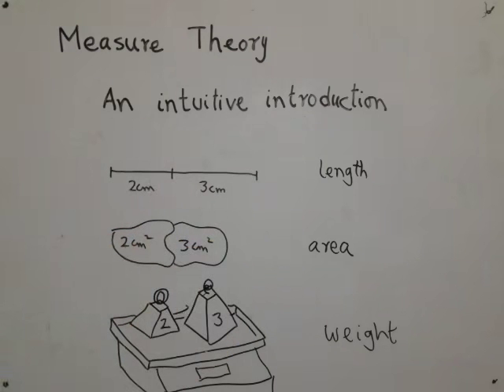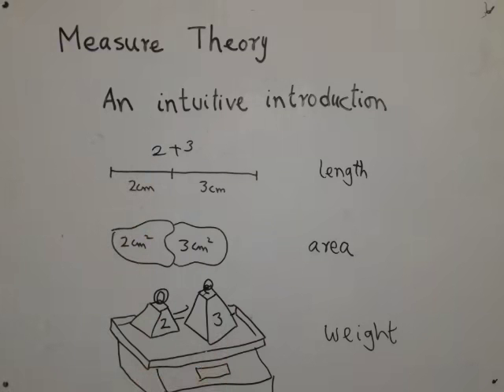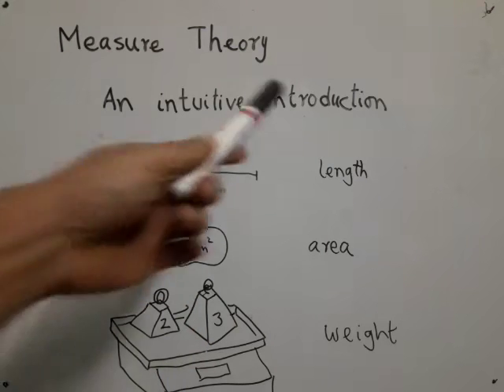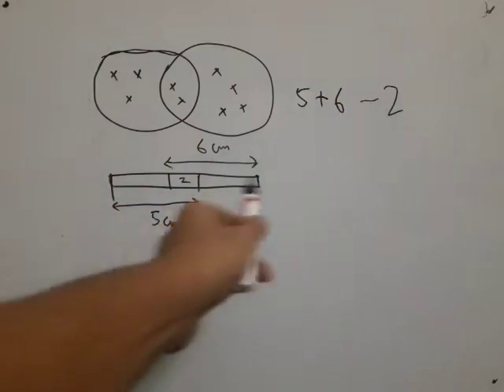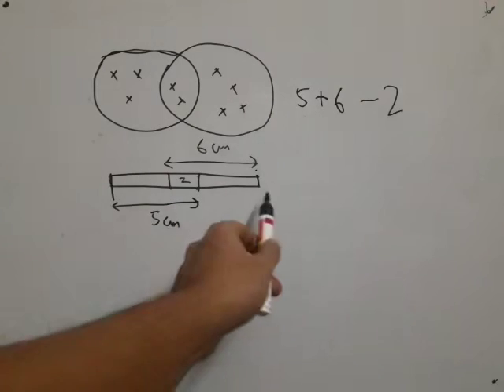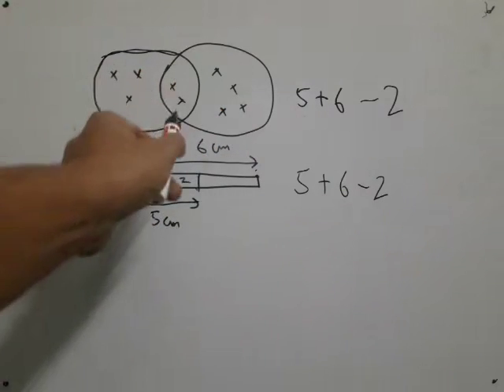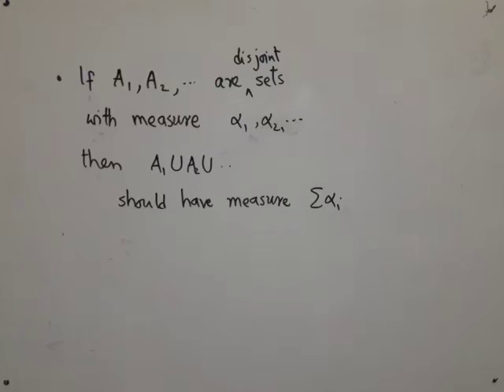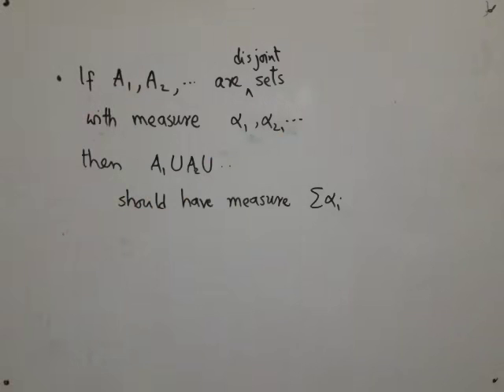Measure Theory Lecture 1